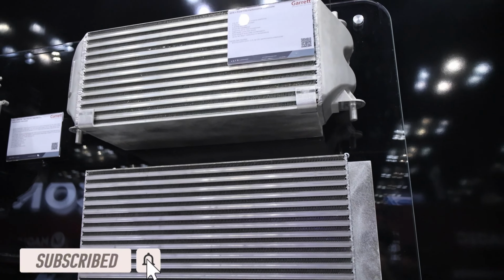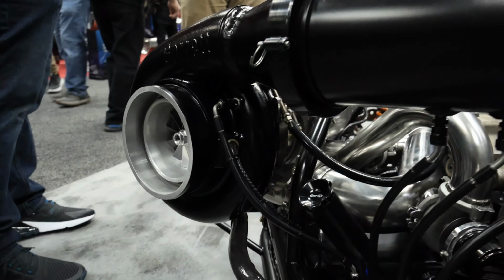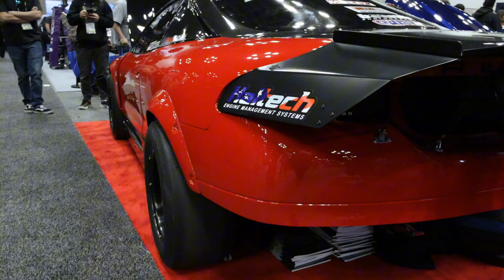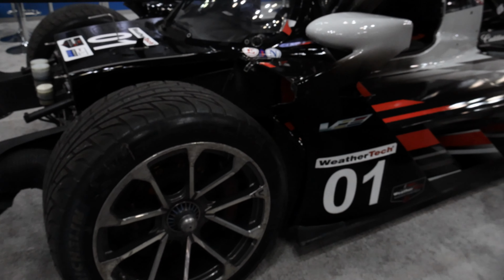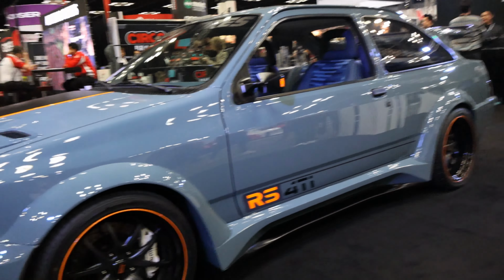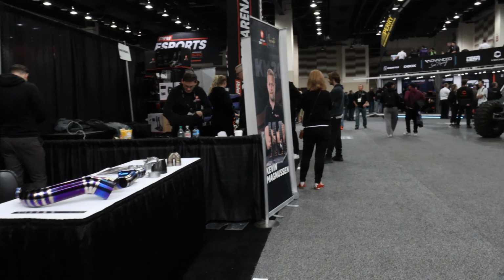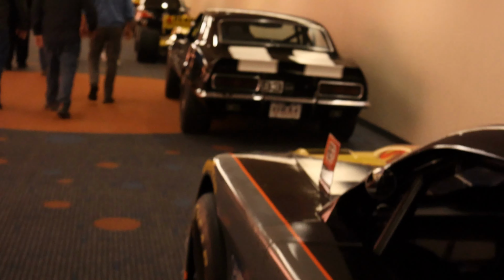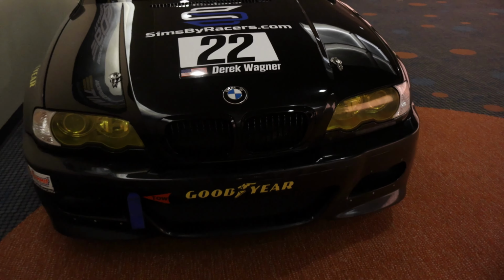PRI Day 2 2023! Performance Racing Industry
Alright, here we are! I had to actually make it for day 2 to get the rest of the cars at PRI, and even then, I still didn't have enough time to capture completely everything. But I really hope you guys enjoy this video! Leave your favorite car or something that you may have seen that you enjoyed in the comments below!